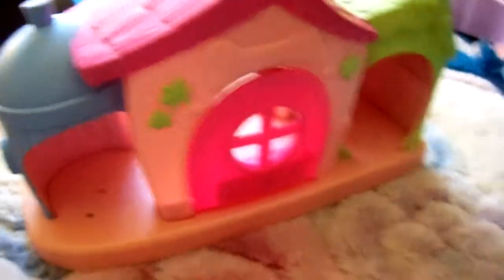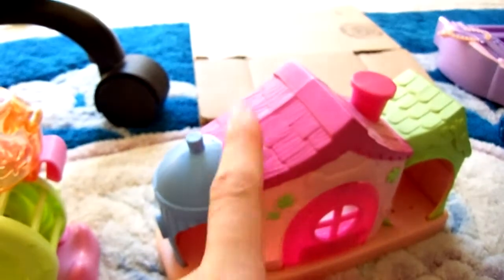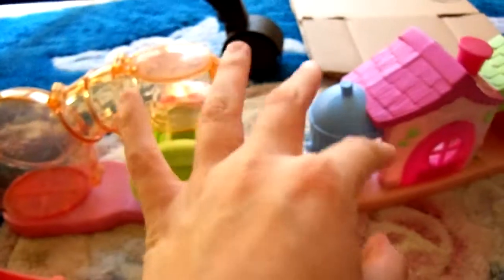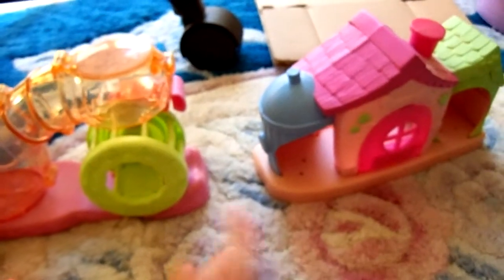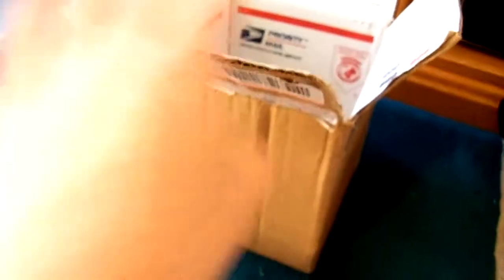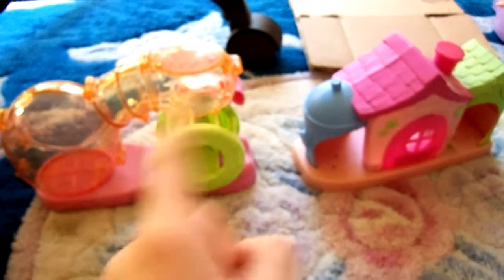IMPORTANT INFO FOR EVERYONE WHO IS WAITING FOR TRADE ITEMS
** READ** ALL**This is for the 2 people i'm currently doing a CM SM for, and a trade over LSP stuff, so, yeah. The LSP houses, you need to choose one out of the two cause only one fits into the box that you had sent me. so it's the dog house or the hamster house, and then i also found the bamboo tree, and a few other sort of houses. Then the girl that sent me her SM to be CM... I thought i could just prime over what ever you messed up on, but can't. so right now i'm sanding off the old paint so i can redo it. PM me you answers, concerns. ok? thanks for reading!